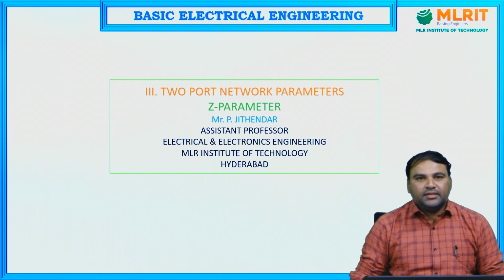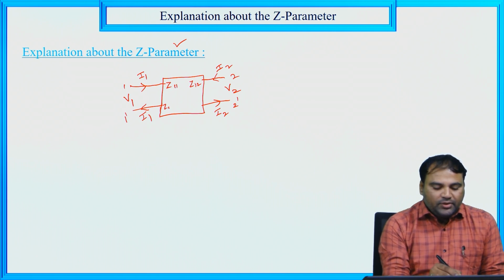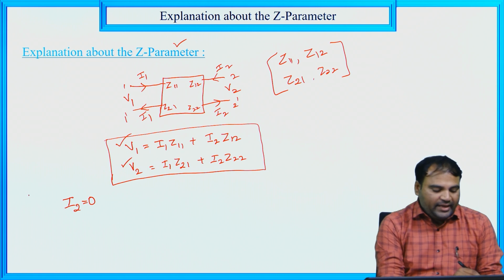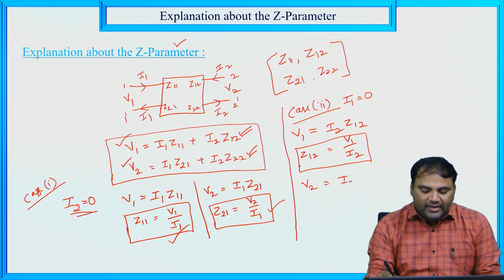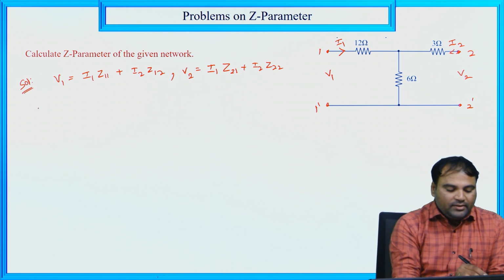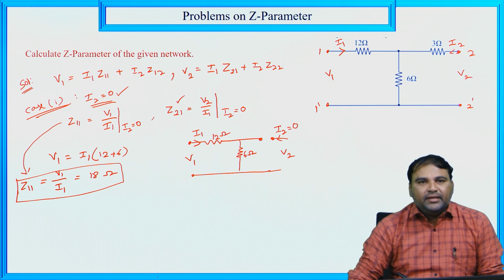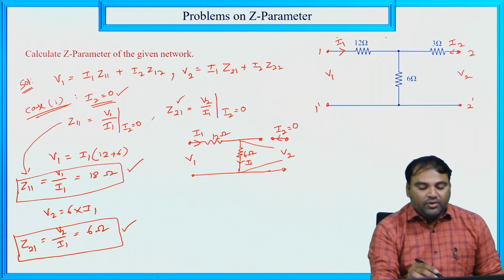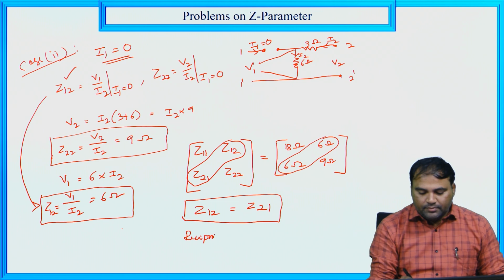LEC13| Basic Electrical Engineering | Two Port Network Parameters by Mr. P. Jithendar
LEC13| Basic Electrical  Engineering | Two Port Network Parameters,  Z- Para Meter by Mr. P. Jithendar
Hyderabad.